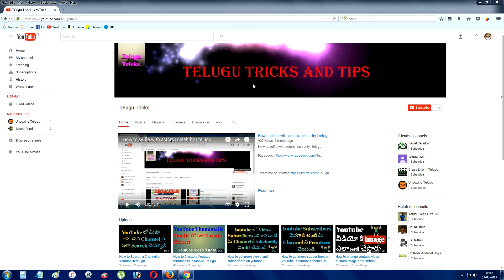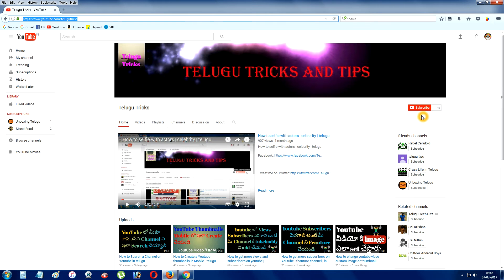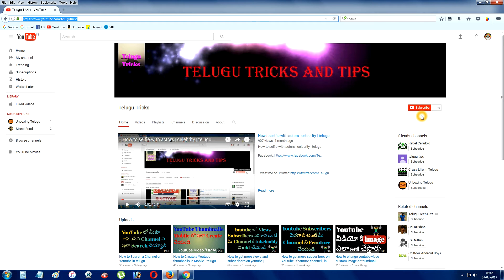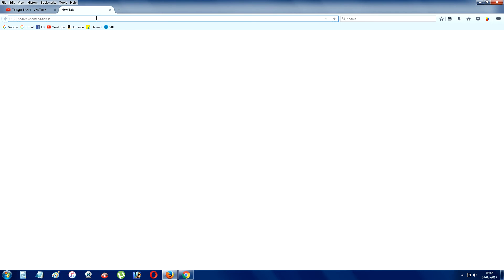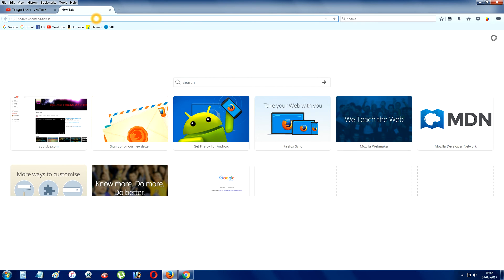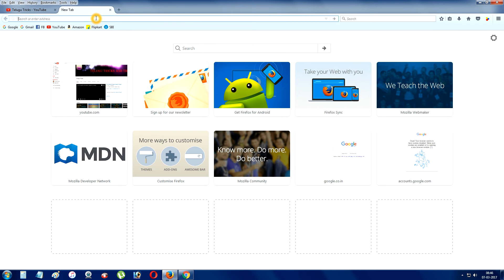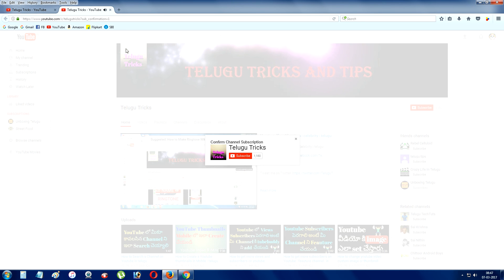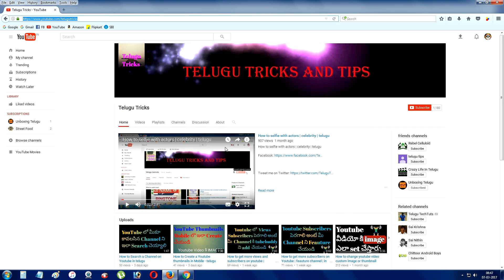how to create a subscribe link on youtube | by Telugu Tricks